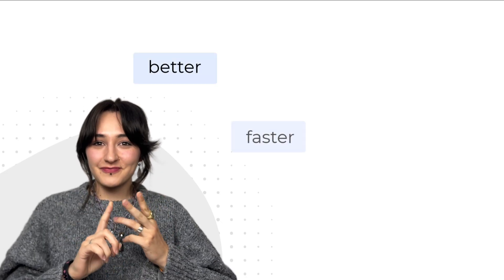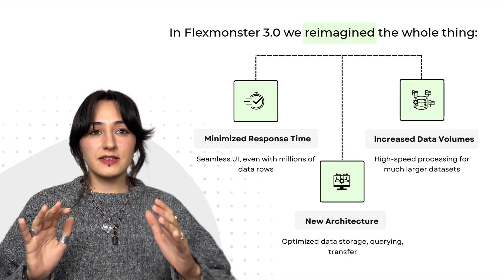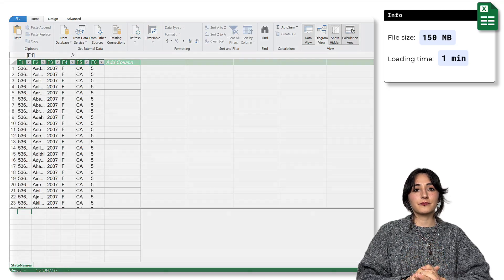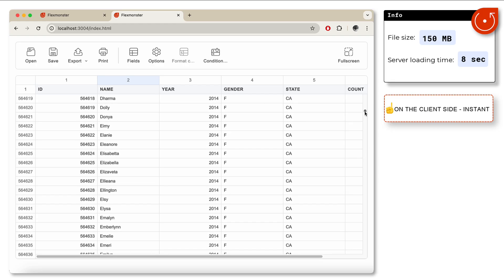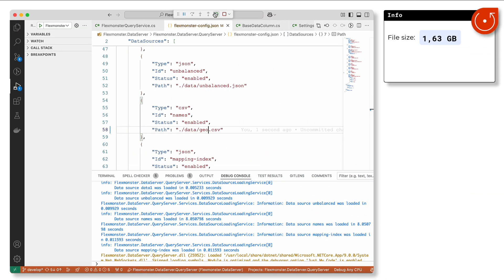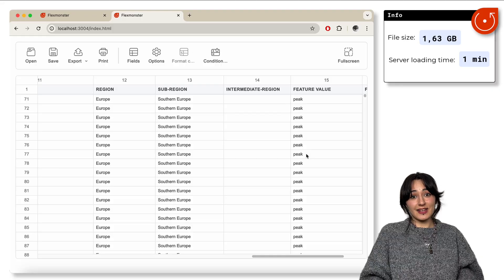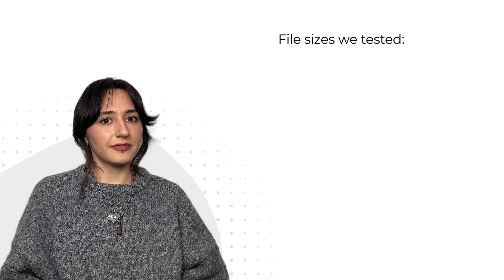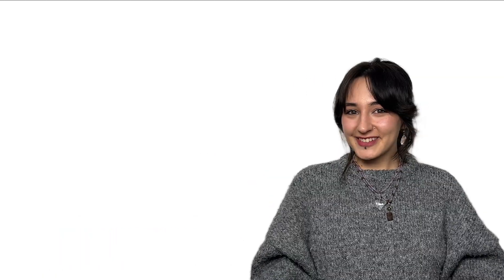Flexmonster 3.0 Crushes Millions of Records Instantly 🚀 (Pre-Release Sneak Peek)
Creating this new release required a complete ground-up rebuild. We’ve focused on greater flexibility allowing us to add new features and address your needs more effectively.

Flexmonster 3.0 tackles the key pain points raised by our clients, providing impactful solutions to:
- Fetch more data for analysis.
- Reduce the time required for data processing.

🔥The results are impressive: Flexmonster 3.0 effortlessly manages gigabytes of information, rendering tens of millions of rows in the grid in an instant.

🚀See the performance for yourself – try our MVP demo today!